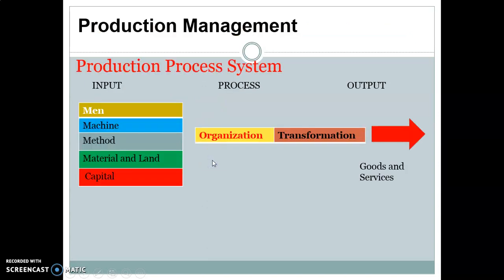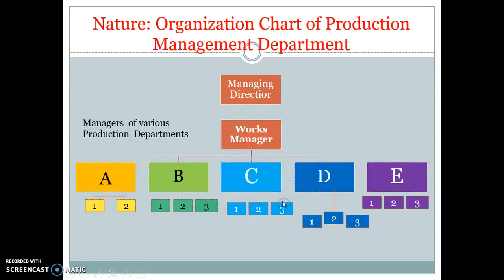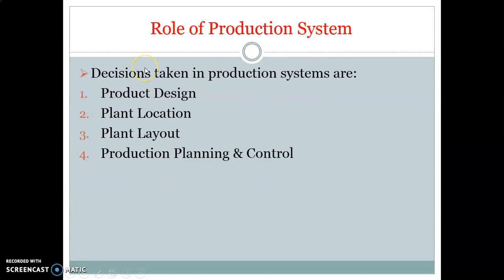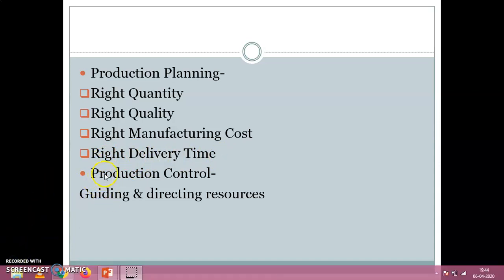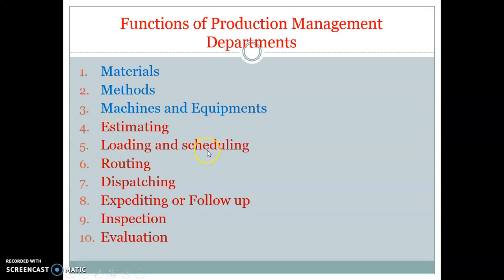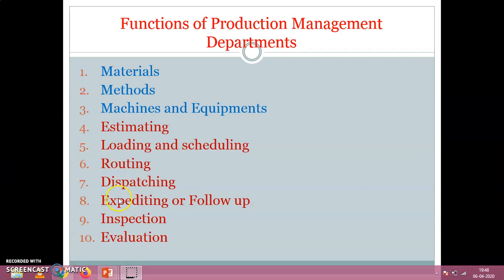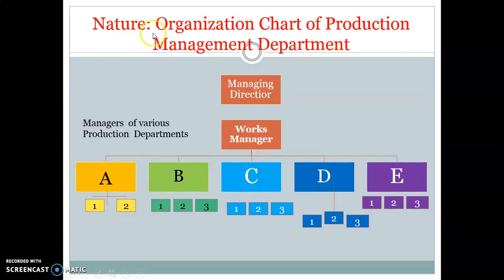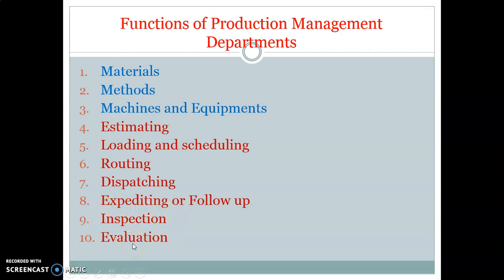Ch04 Video1 Production Dept